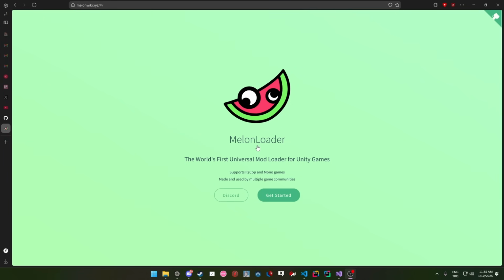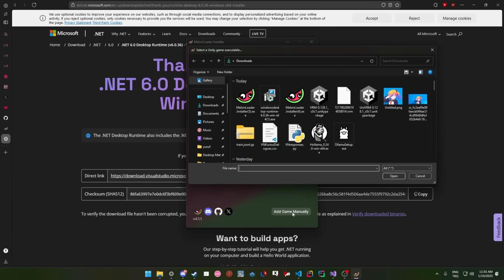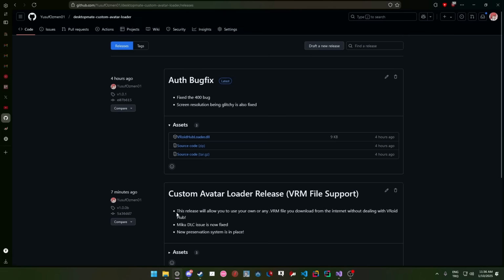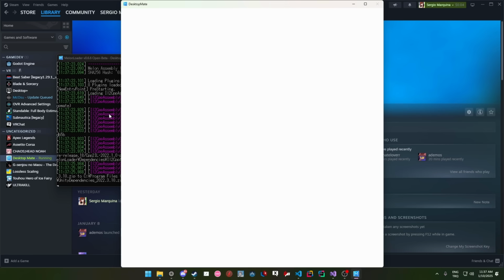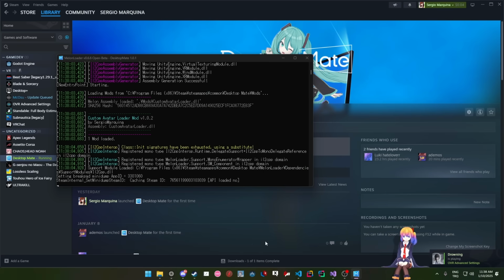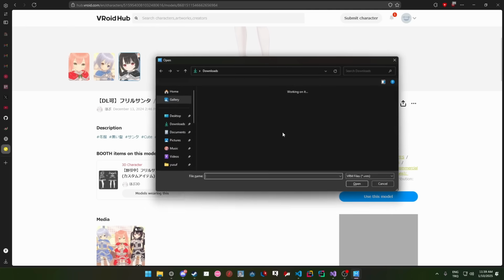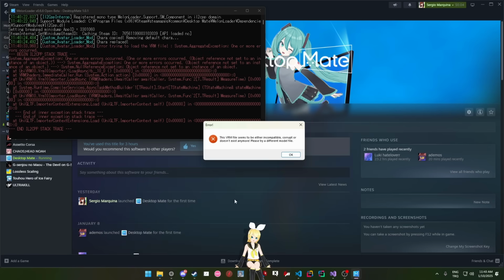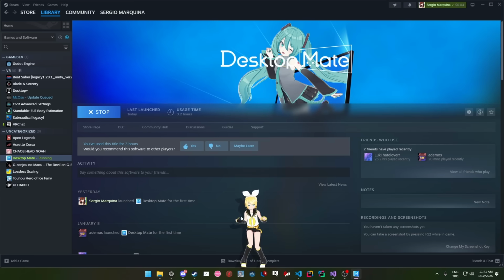[CHECK PINNED] Desktop Mate - Installation and Usage of Custom Avatar Loader Mod